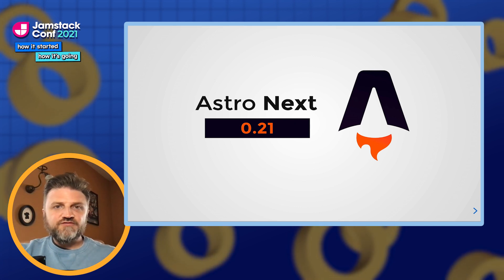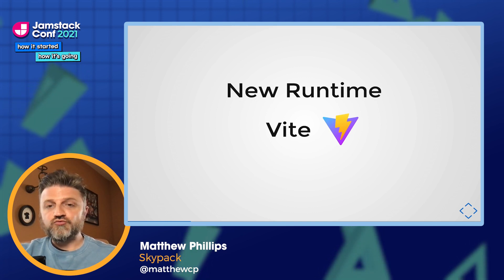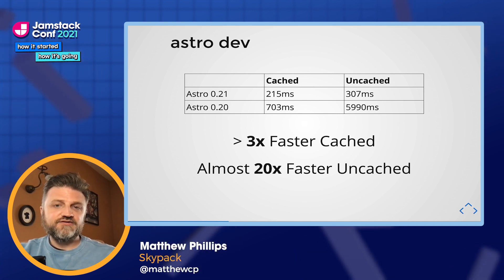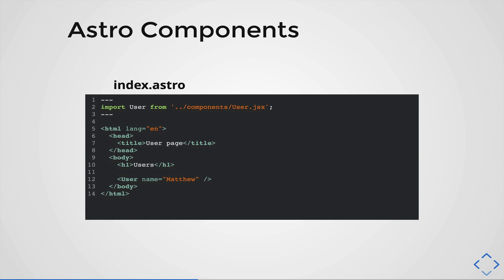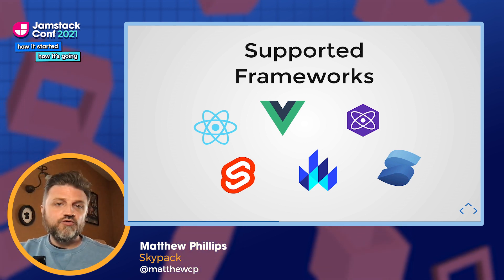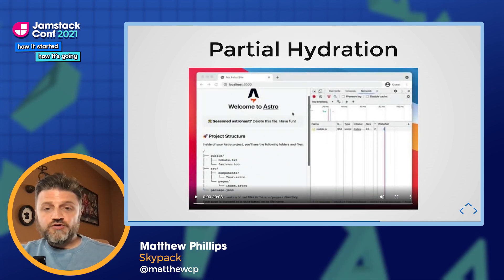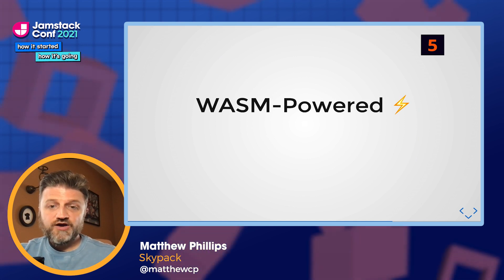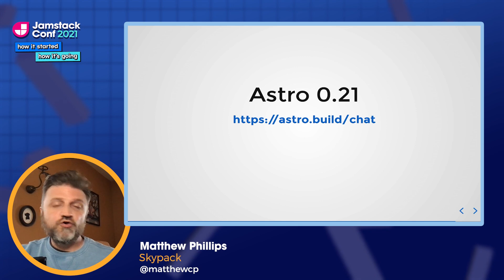Astro Lightning Launch: Astro v 0.21 with Matthew Phillips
In this lightning talk, Matthew Phillips, a software engineer at Skypack, presents the latest and greatest from Astro. Astro is a framework agnostic static site generator with a focus on content sites. As an SSG, it has features you’d already expect like file-based routing, the ability to create files in Markdown, and is component based. So what’s new in Astro version 0.21?

Astro’s newest launch provides even faster development with a new runtime backed by Vite. In the example Matthew gives, the results on v0.21 are almost 3x faster cached, and 20x faster uncached.

Also new to v 0.21, Astro is now WASM powered! New compiler is written in Go, which makes it run-time agnostic--it can run in the browser, and in the future, anything that runs WASM. It powers new features, like the ability to pass variables into styles and scripts, render whitespace, and streaming HTML mode.

Check out a repl today at astro.build/play.